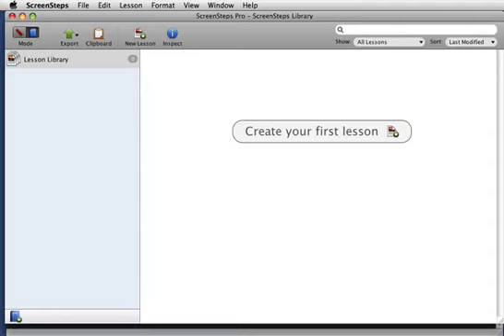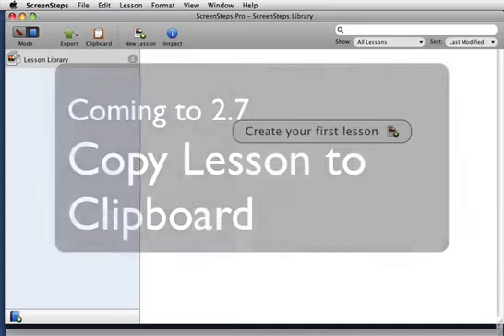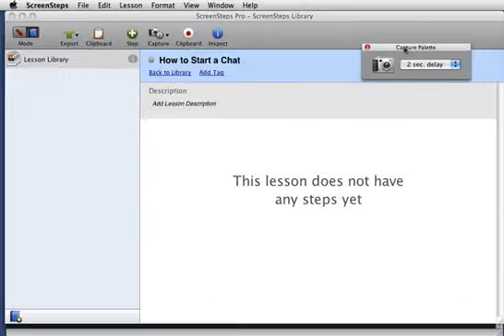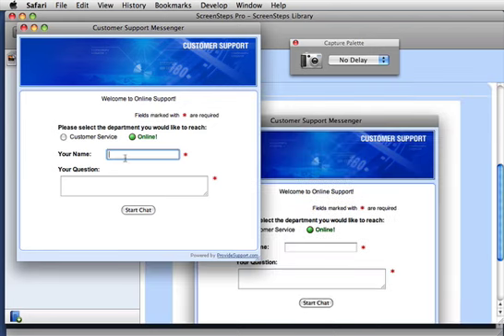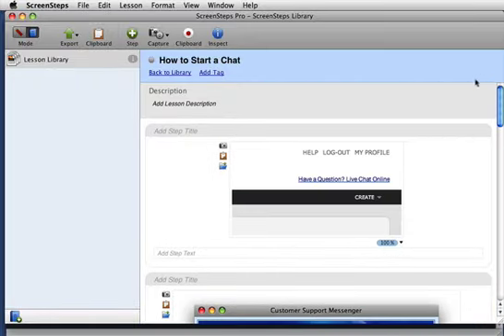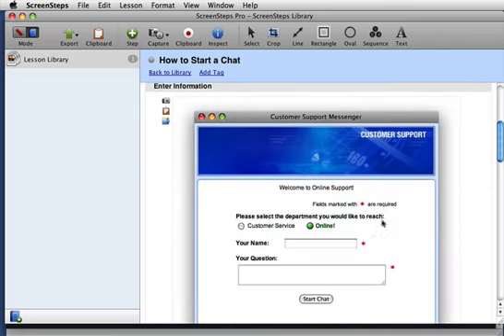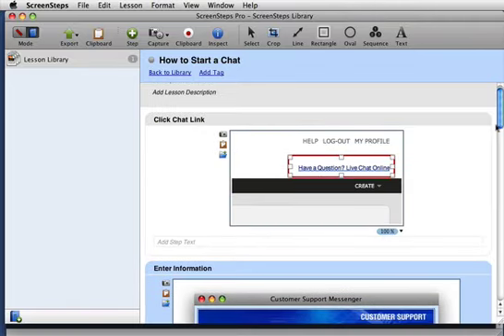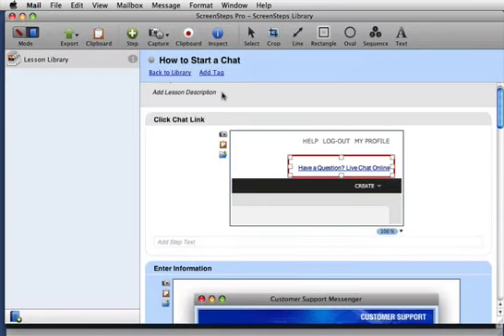ScreenSteps 2.7 Teaser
New features coming to 2.7 -- Copy lesson to clipboard. Easily create email messages from your ScreenSteps lessons.